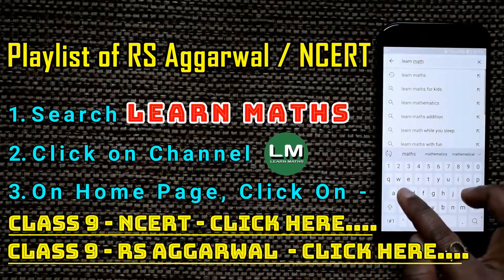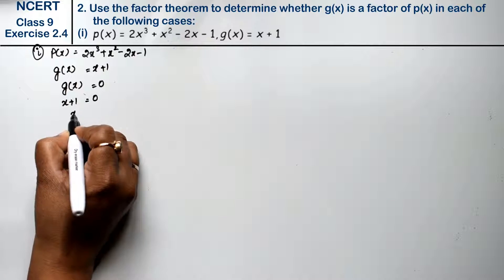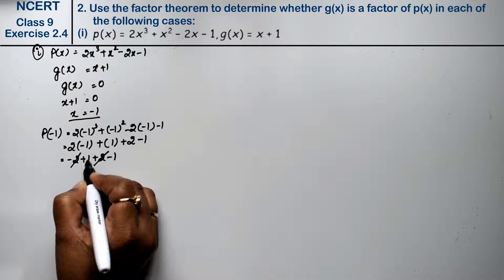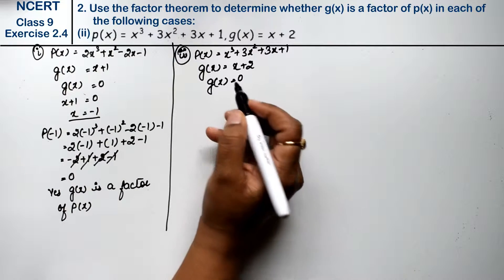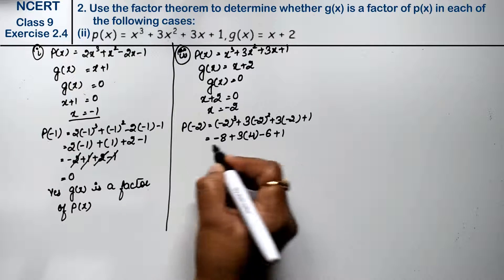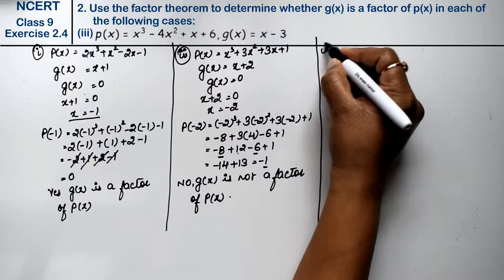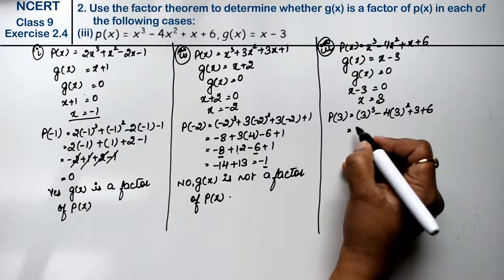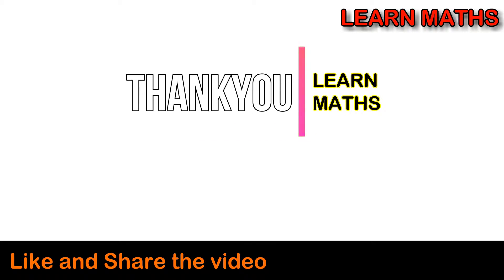Polynomials| Class 9 Exercise 2.4 Question 2 | NCERT |Learn Maths